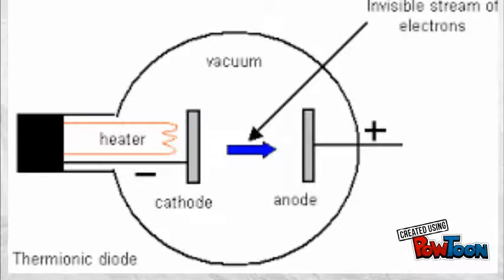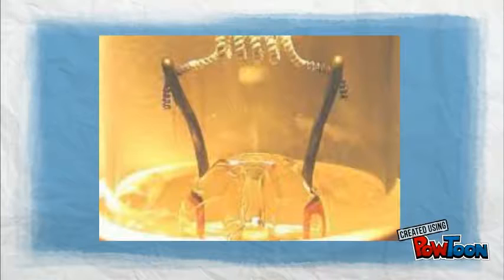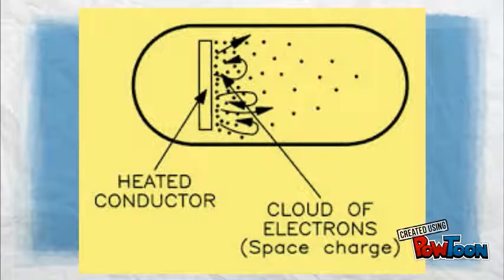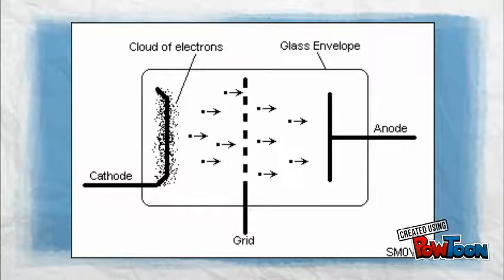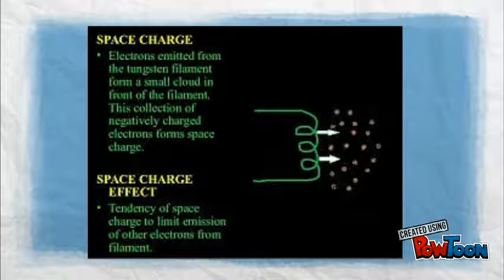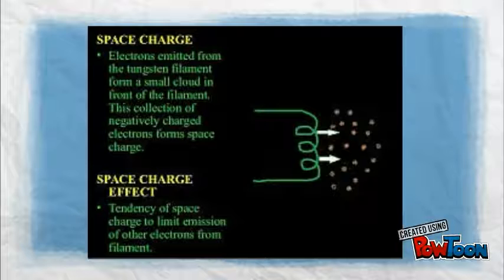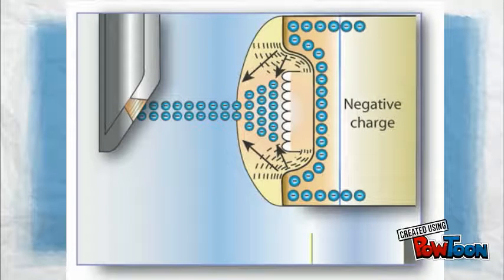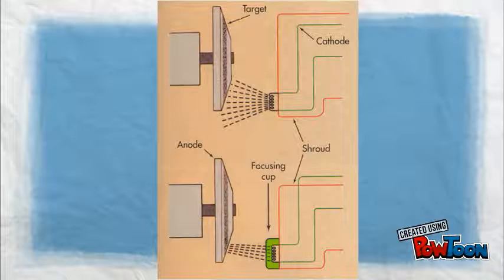Thermionic Emission/Space Charge/Focusing Cup